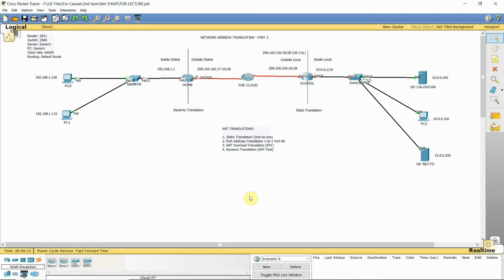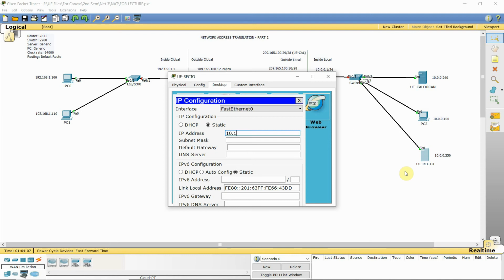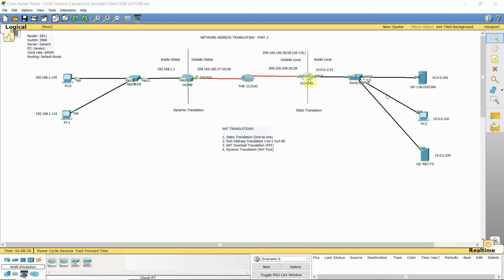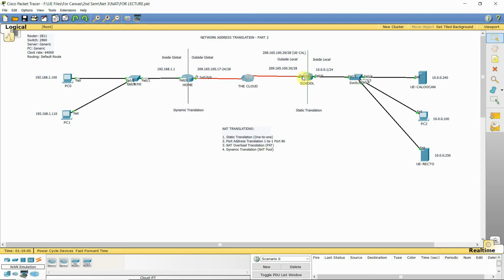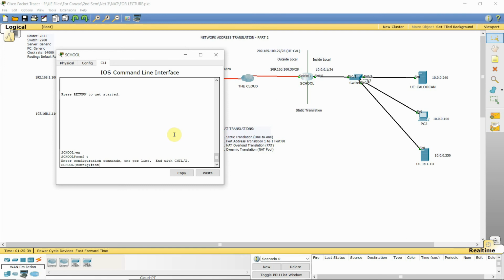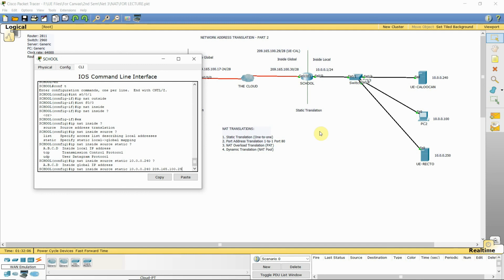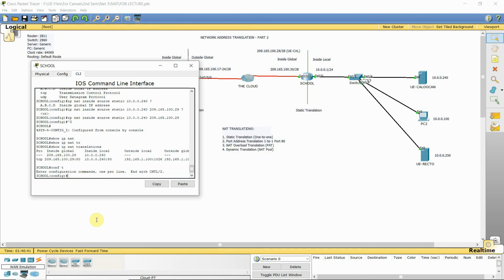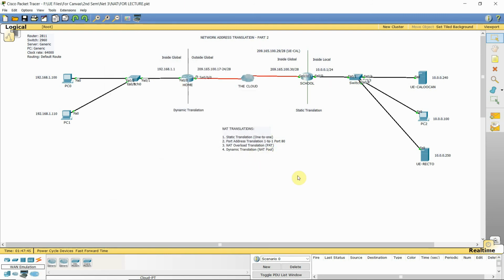Network Address Translation Part 1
NAT Configuration Part 1